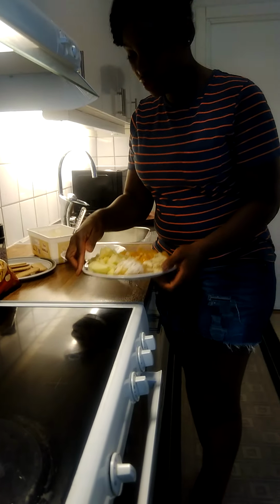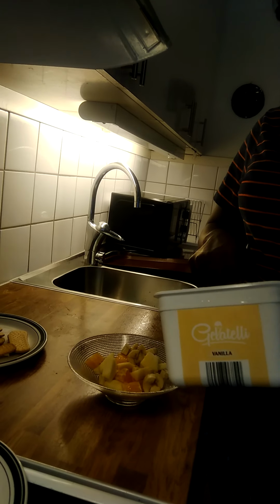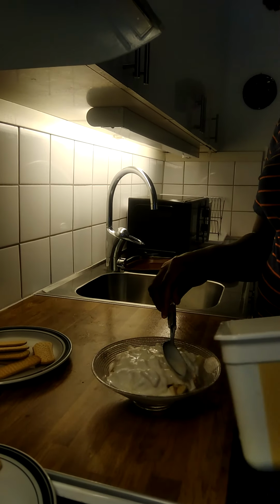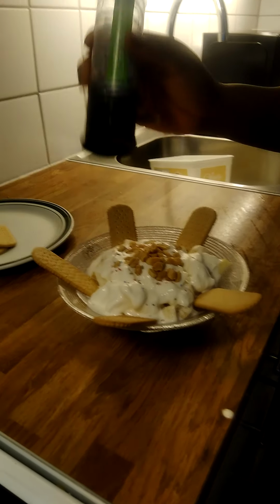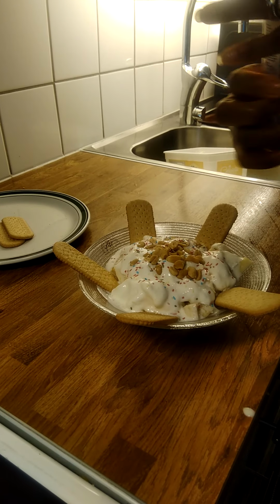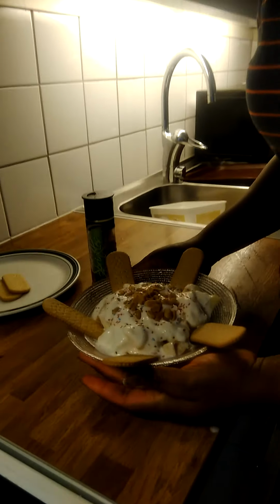Aurora simple and stylish in everything /HOW TO MAKE ICE-CREAM FURIT SAID